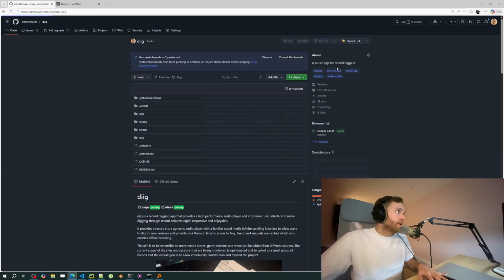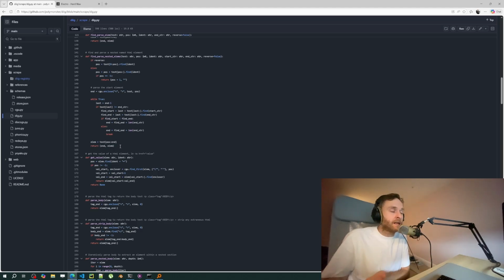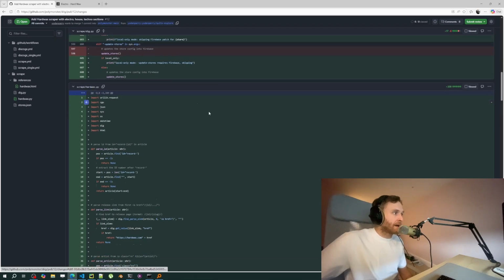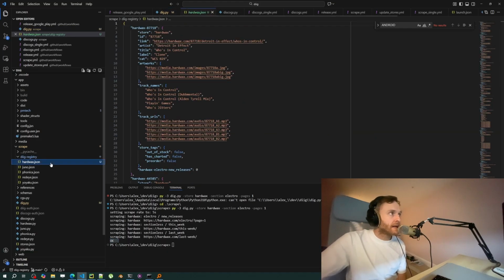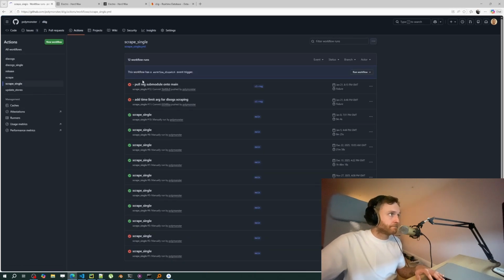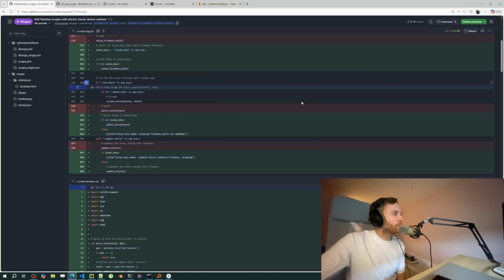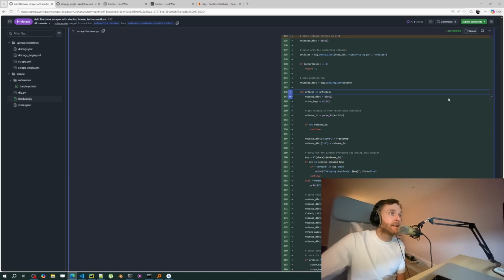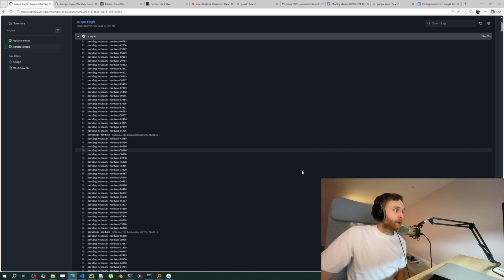Vibe Code Review - Claude contributes to diig!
Reviewing Claude generated code in my music app diig. In the previous video we got Claude to generate a web scraper for the app based on the existing infrastructure.

In this video I review the code and go through what it has done.